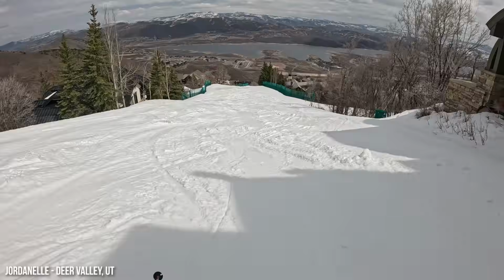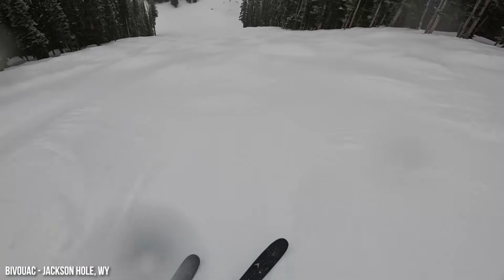20 Ways to Describe Snow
Please bear in mind that this list is far from comprehensive. What's your favorite word to describe snow?

English captions are available for those who prefer.

This video was proudly made without the assistance of AI technology.

00:00 Intro
00:31 Disclaimer & Dry Slope
01:16 The Worst of the Worst
03:33 Simply Subpar
04:48 Pretty Goooooood
07:25 Lifelong Memories
08:33 Shoutouts & Outro